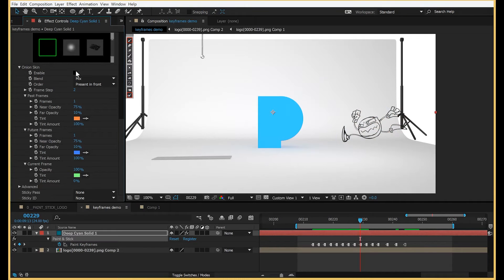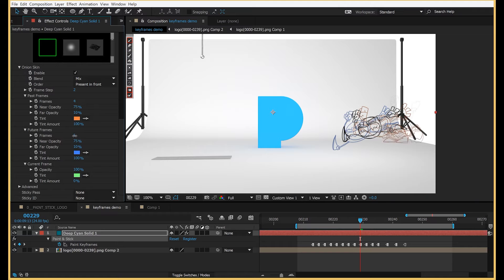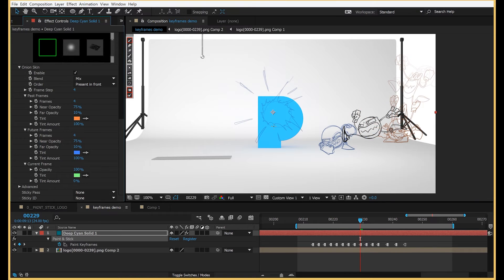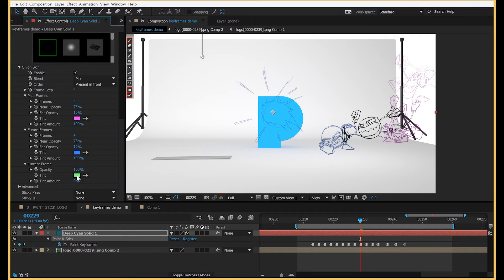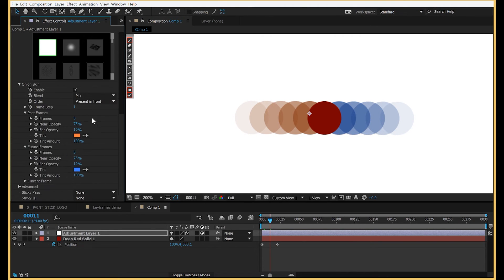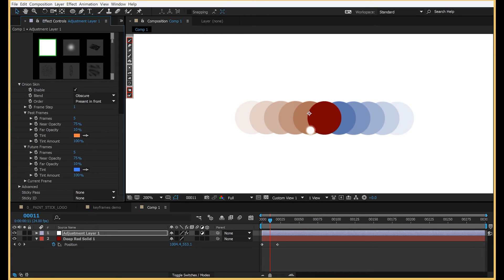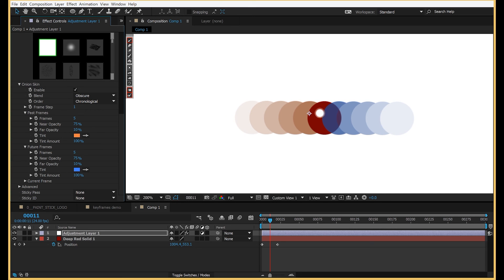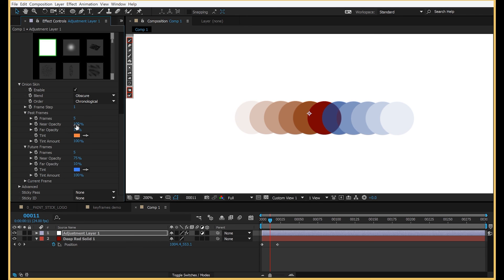Paint & Stick Tutorial: Onion Skin